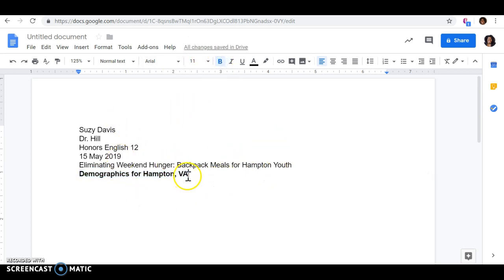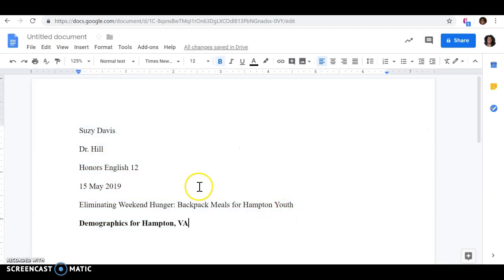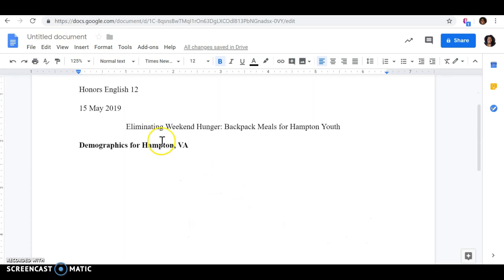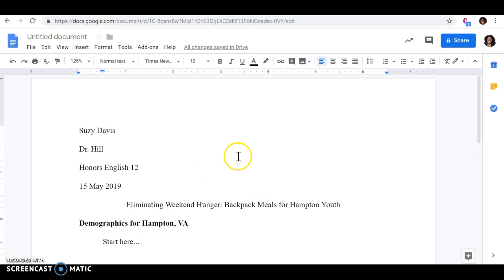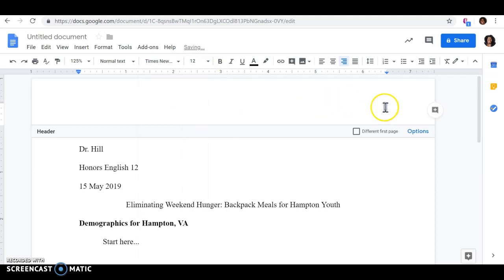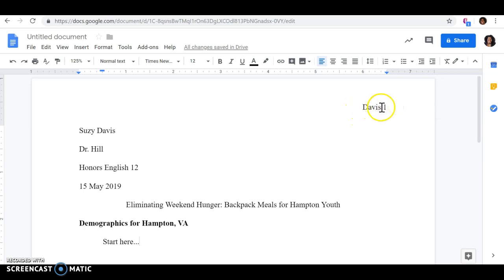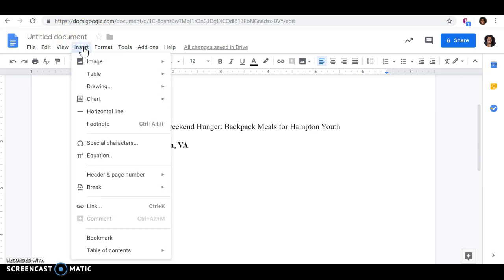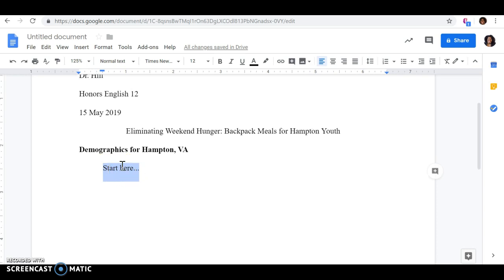How to Format the MLA Header for Your Research Paper